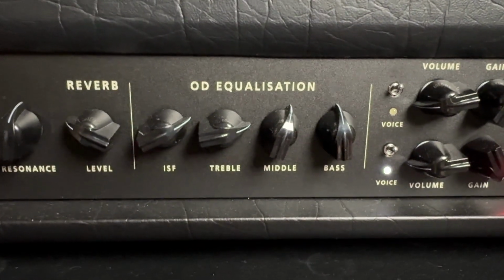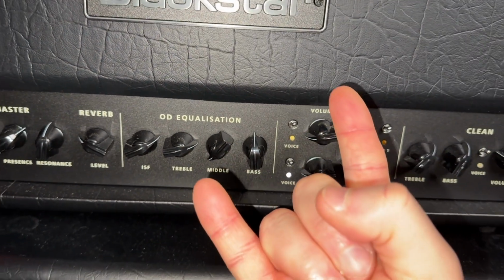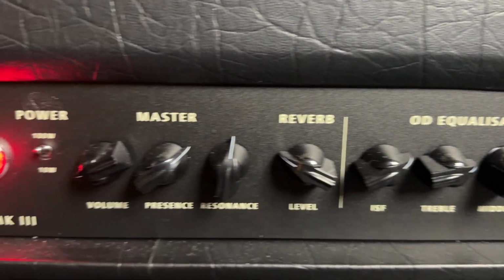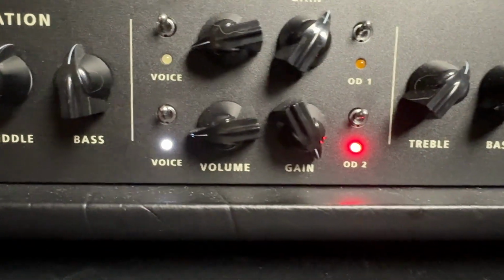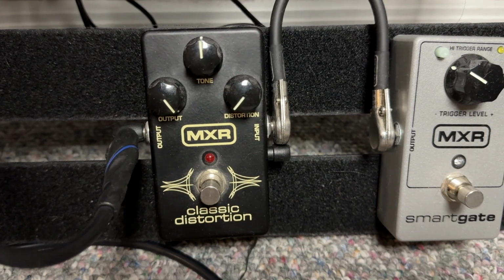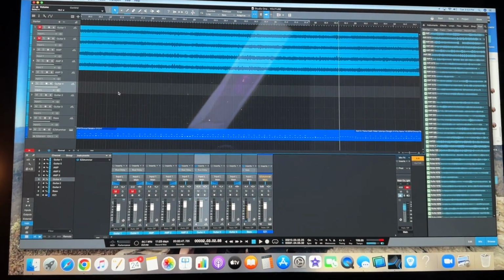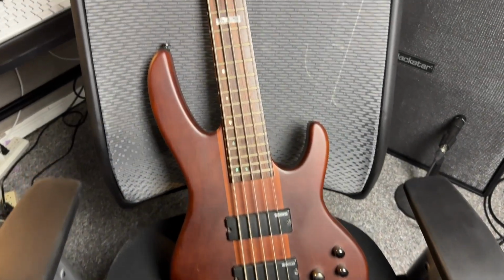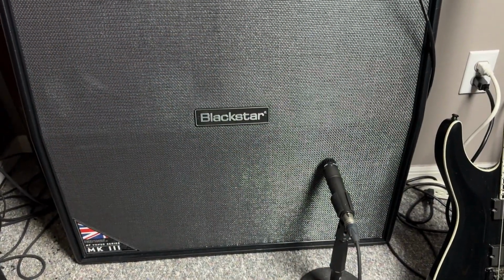Create YOUR Perfect Metal Tone (for 7 String and Down-tuned Guitars)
From the EQ to the gain settings on your amp, this video is all about helping you dial in the perfect tone that you love when playing a 7 string, down-tuned, or drop-tuned guitar.

And we're not talking about bedroom or practice tones. We're talking about a ton that's going to work well in the full mix (there's a difference and I explain that in the video here).

Note: 'Good tone' is subjective. And the tone you create today may be different 6 months, 2 years, or 10 years from now.
Also, you want to consider focusing on creating a tone that fits your style and the song, album, or project you're currently working on.

The point of this video is to share some things to think about when dialing in a metal tone that's going to sit well in the mix when 7 string guitars (or low tunings).

I go through all of my EQ settings and share why I have the bass, mids, and treble at certain levels to accommodate my 7 string guitar.

It's also important to note that I'm using a guitar (ESP E-II Horizon FR-7) with active pickups, EMG707. The guitar itself has a more natural bottom end across all strings, not just the lowest string.

These are important factors as you'll need to adjust your gain and settings accordingly.

I also go over some special features that the Blackstar HT Venue MK III amps have and how that affects your tone.

At the end of the video, I share the details of how I recorded this 7 string metal song just for this video.

Again, good tone is subjective. I hope this video helps you dial in a metal tone that you love.

Jason